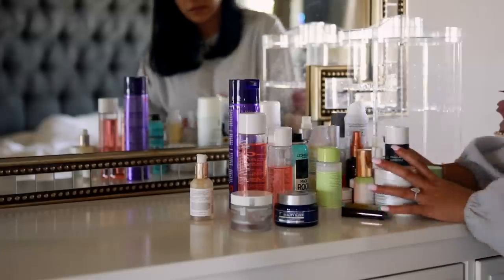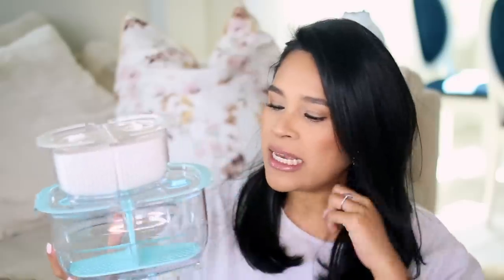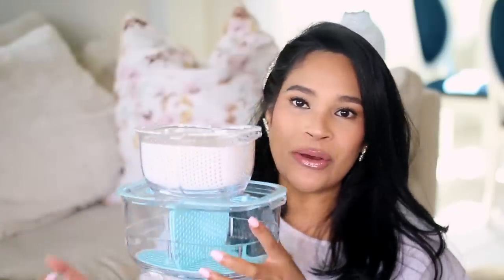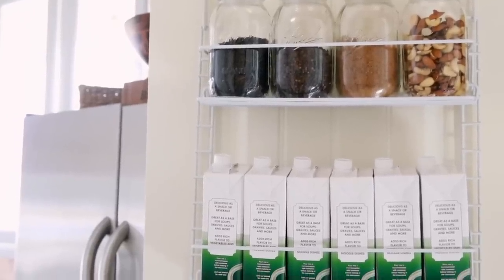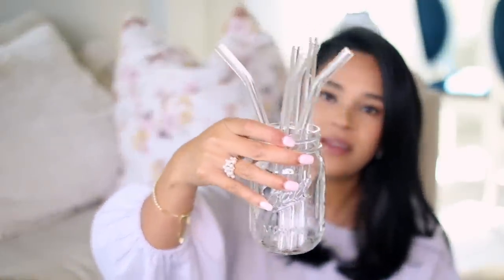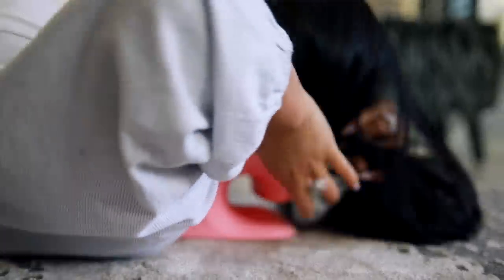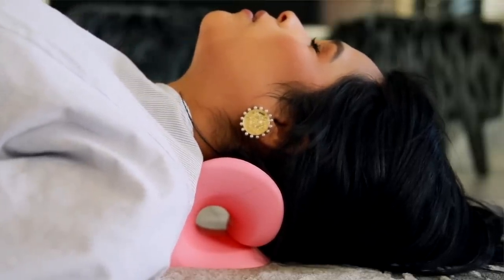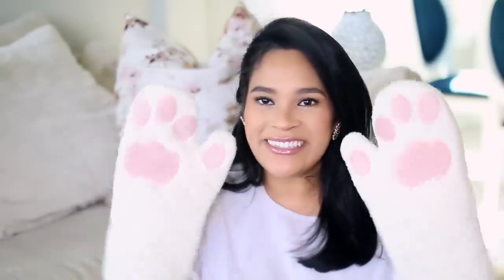15 AMAZON Products you didn’t know you NEEDED! AMAZON Must Haves 2020 - MissLizHeart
Hi guys! I am sharing Amazon lifestyle favorites, Amazon home faves , Amazon organization favorites! Please give the video a THUMBS UP if you enjoy!

Spinning organizer
Acrylic floating shelves 24 inch
15 inch
Fruit meal prep containers
Headband organizer
White mason jar lids
32 oz mason jars
Glass straws
Topo chico
Calm drink
Chip bag sealer in blush in pink in white
Pantry organize
Neck stretcher
White ring light
Oven mits
Lens cleaner pen

Cupcake measuring cups
Bistro Nut bowls
Bistro measuring cups
Star cookie cutter
Cheese knives

Mentioned
Satin scrunchies

Other
Pop socket
Hair clips

Giving away 1 item of choice to 3 winners!
Rules:
2. Comment what your favorite item from the video was and you will be entered to win that!
WInners:
Dinosgurl20
georgenarmi
melyssa d

What I use to film my video & take my Instagram Photos